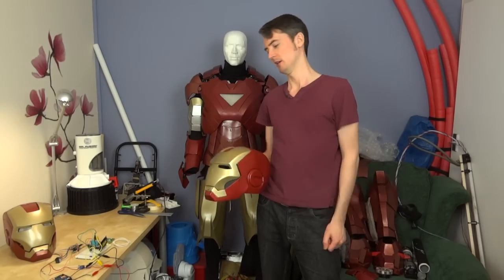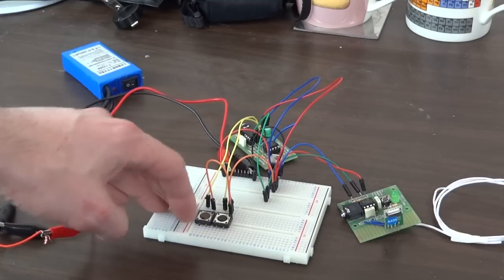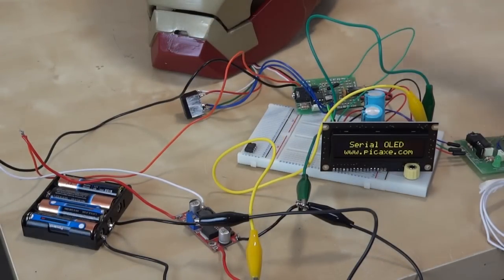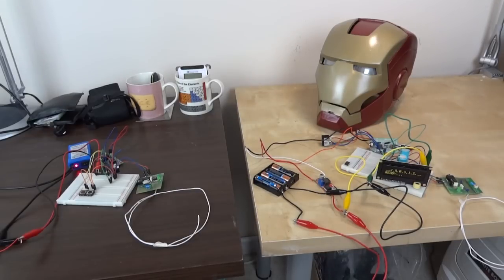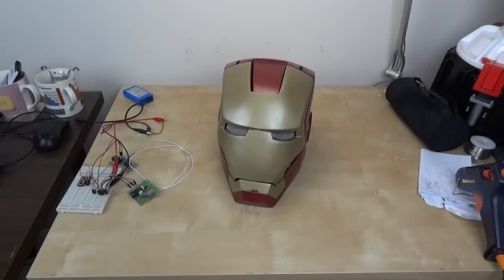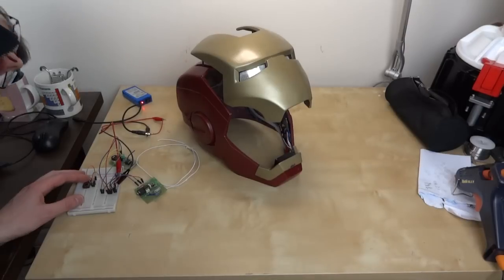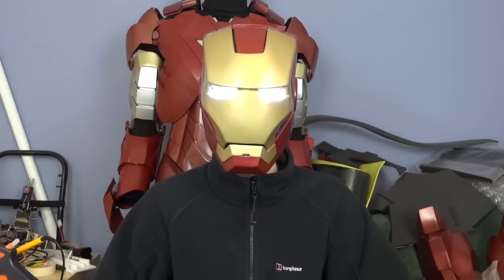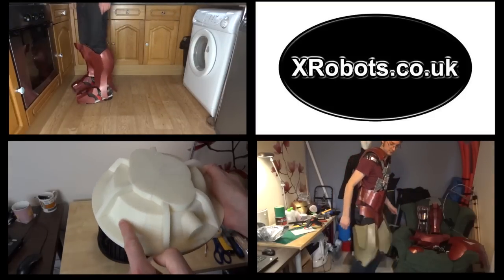Iron Man Power Suit #55 | Helmet Electronics | James Bruton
This is Part 5 of my Iron Man helmet, and Part 2 of the suit electronics. Fitting the wireless receiver into the helmet and wiring in the light up eyes and motorised faceplate.

① GENIUS

② XROBOTS